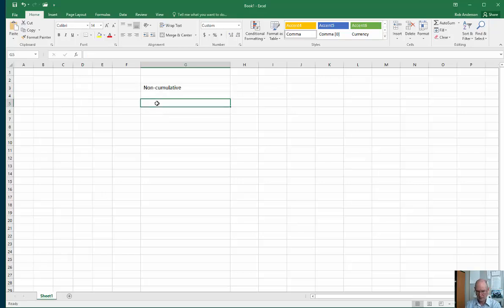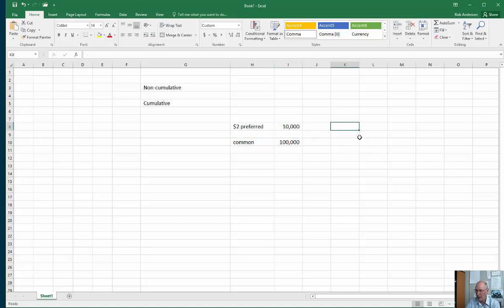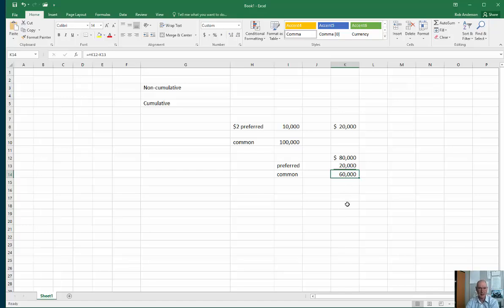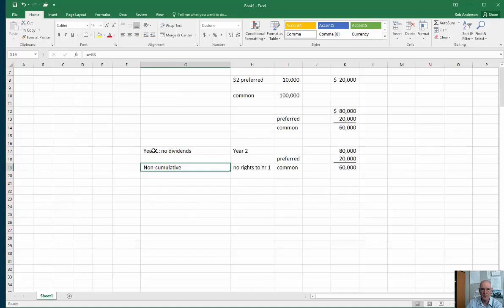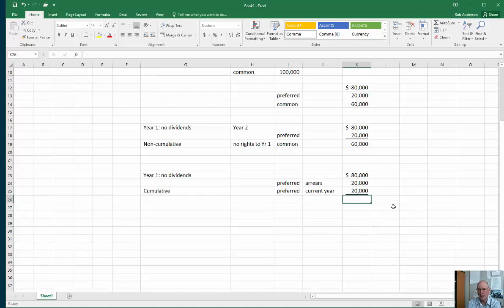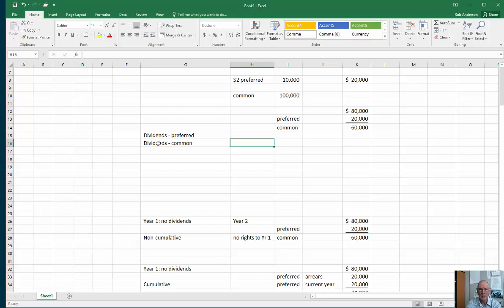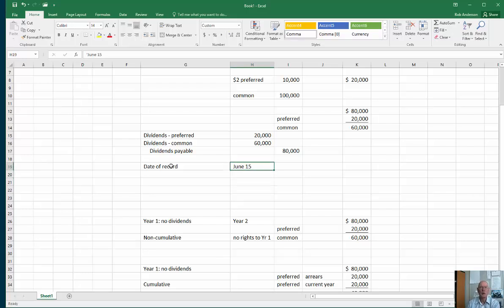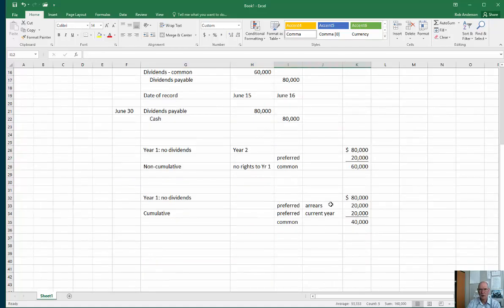Dividends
Types of dividends and examples